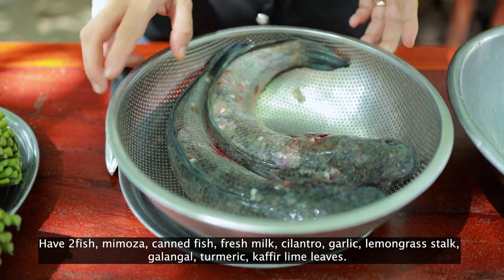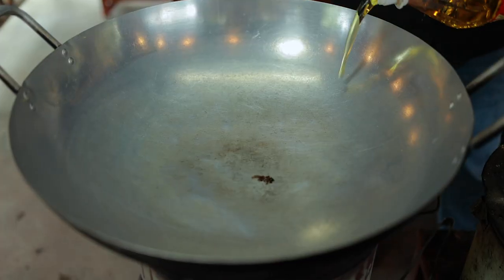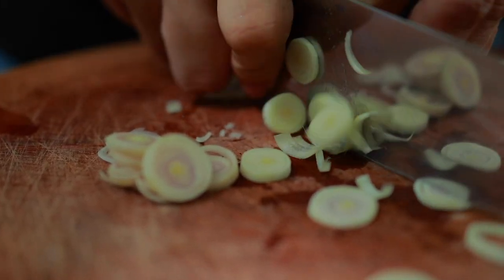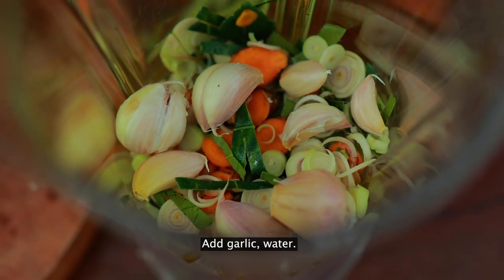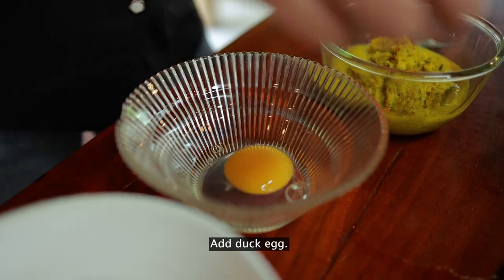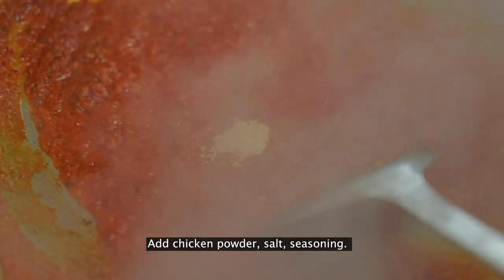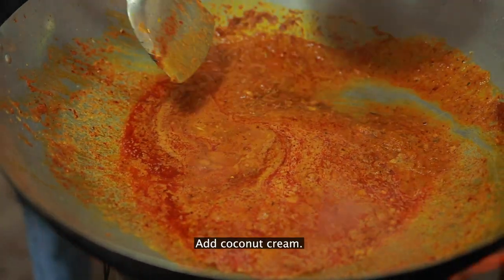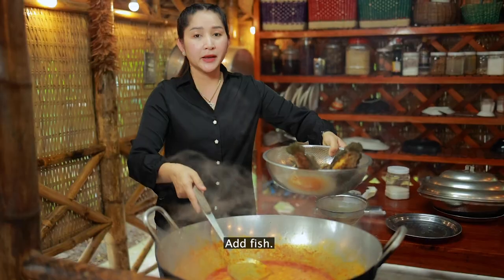Water mimosa fit with snake head fish | Market show, I buy snake head fish for curry water mimosa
Hello all dears. Today I buy water mimosa and fresh snake head fish for making "Trey Boeng Kanhchhet". Water mimosa is so young easy to chew in this recipe.
I do hope you like my recipe. Please good luck. Thank you.